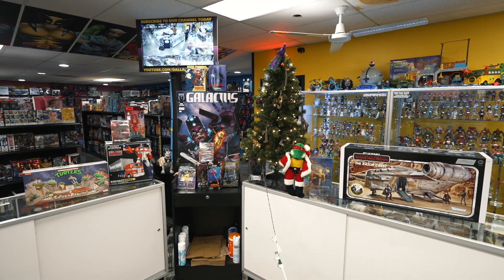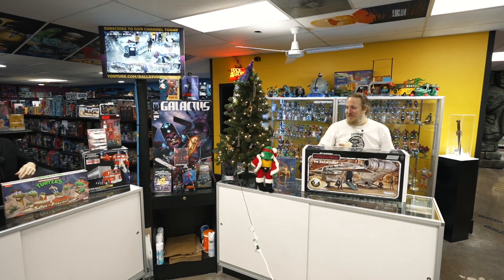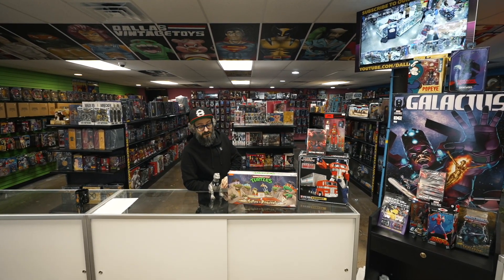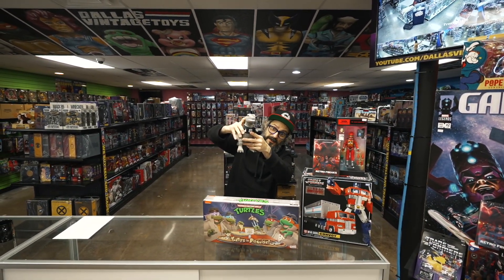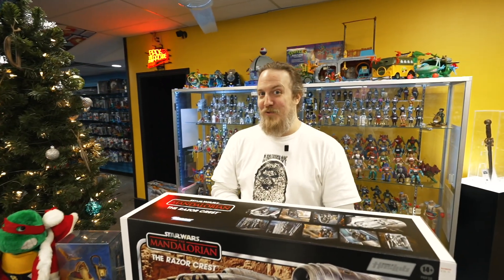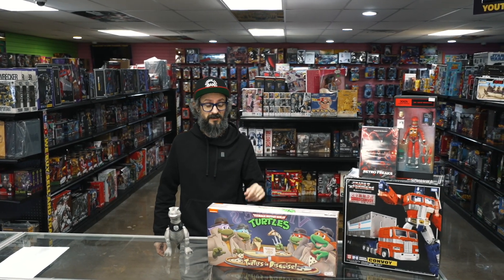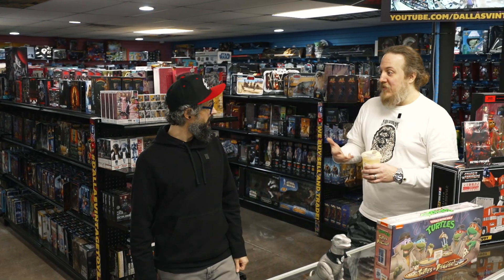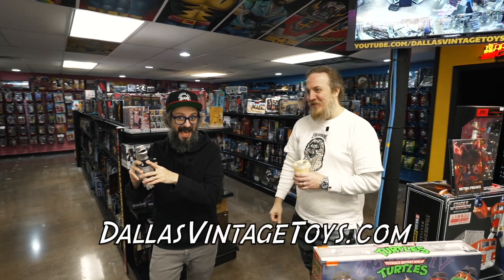New toys in stock at Dallas Vintage Toys!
Hey everyone! We've just got in some super cool collectible toys at our store in Dallas, Texas. Whether you're looking for action figures or something else, we've got it! We guarantee you won't be disappointed! So don't wait, come on in and get some awesome collectible toys today!

Dallas Vintage Toys is a vintage toy store in Dallas Texas specializing in toys from the 70's, 80's ad 90's! The biggest genre of toys in the store is STAR WARS of which every generation from 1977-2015 is available and in stock! You have to stop by and see it for yourself! We have more than 20,000+ vintage toys in stock!

WE BUY, SELL AND TRADE TOYS!